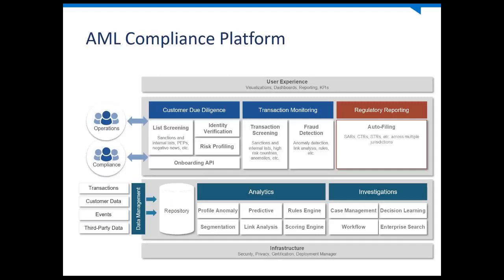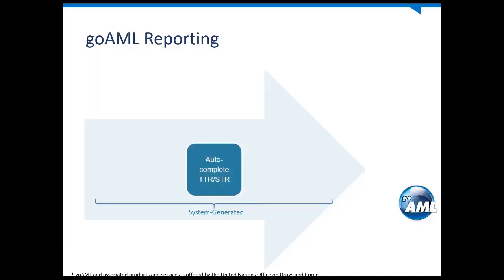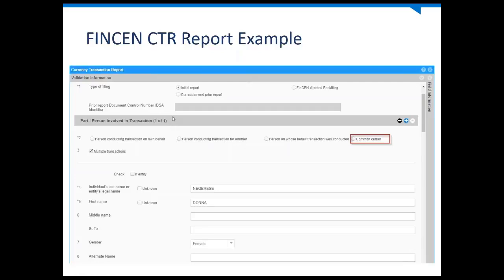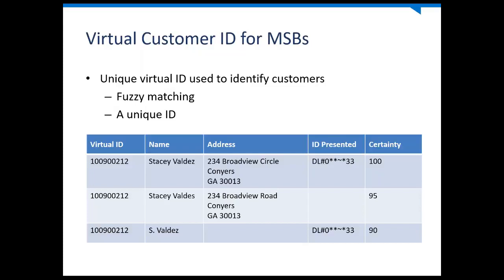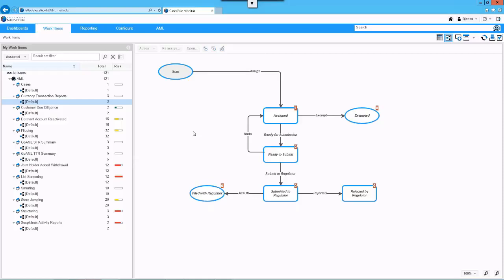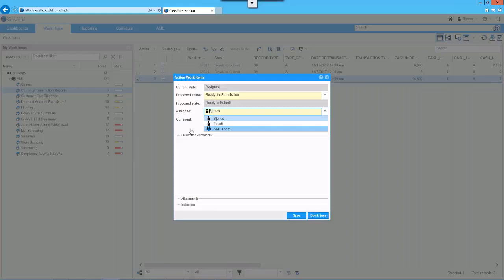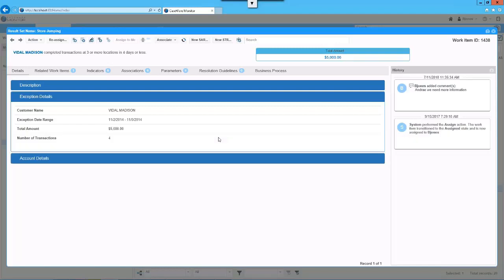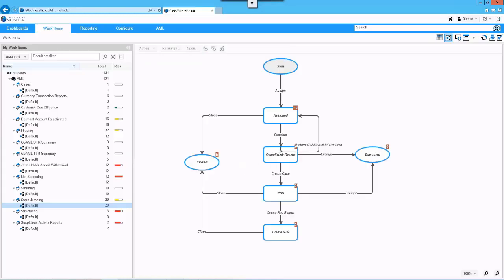WEBINAR - Recent E Filings Upgrades Every Compliance Officer Should Know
About Alessa
CaseWare Alessa helps banks, insurance companies, FinTechs, gaming institutions, manufacturing, and retail companies get ahead of risks and ensure compliance. to learn more.